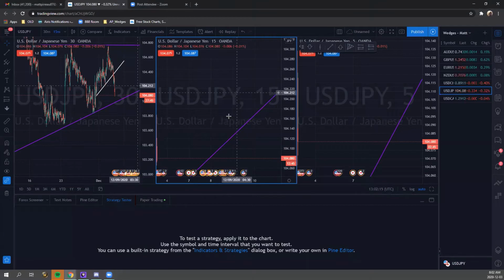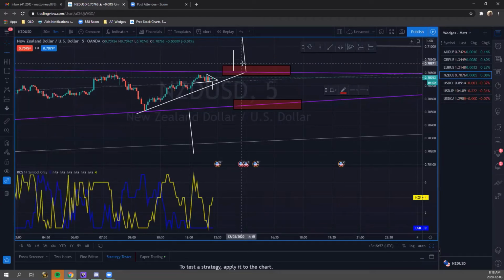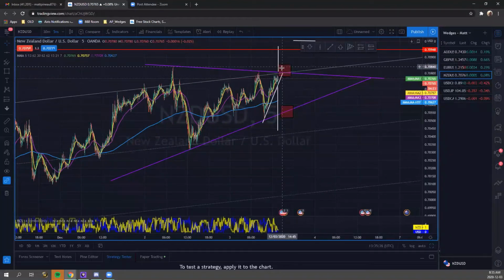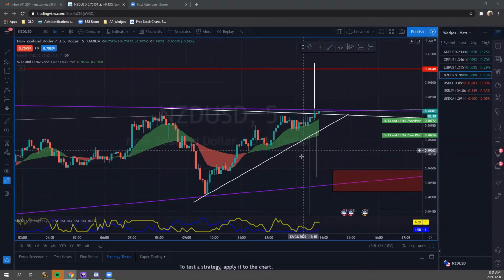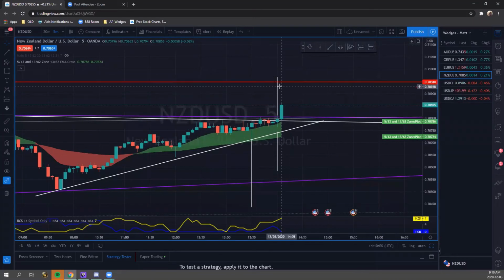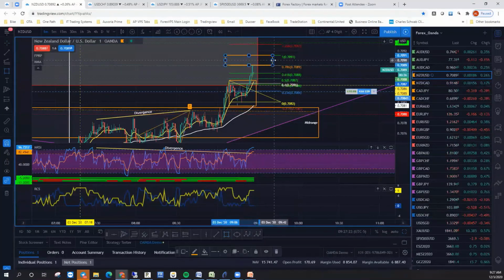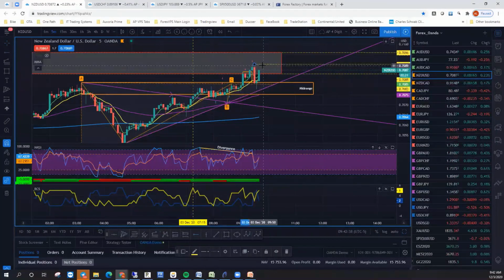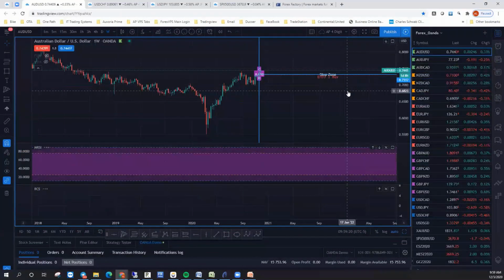December 3, 2020 - AIRIS Hawkeye Strategy